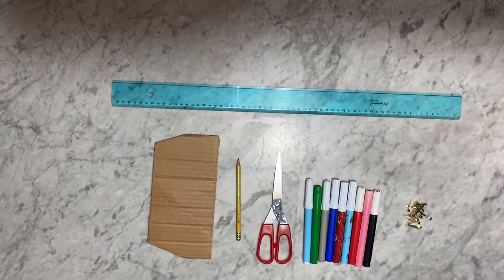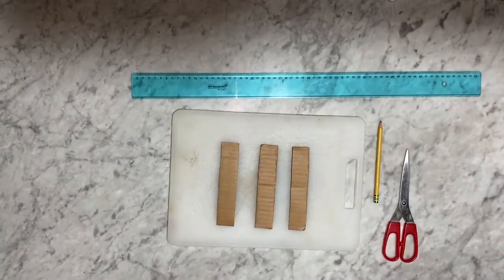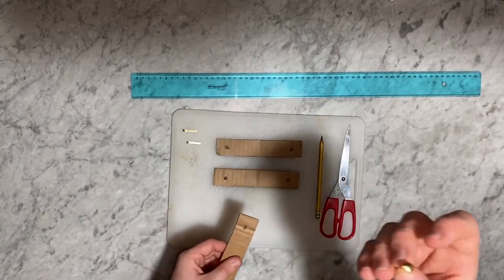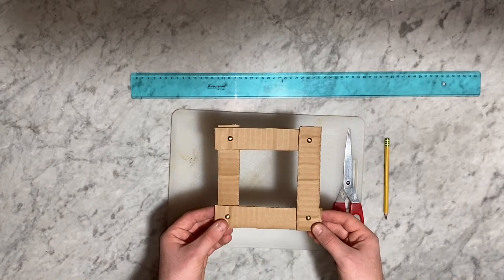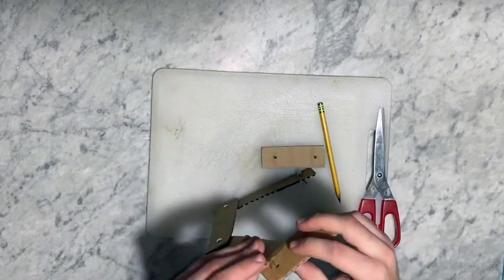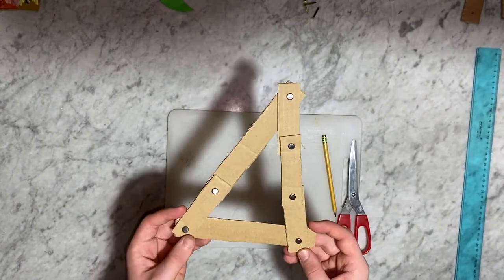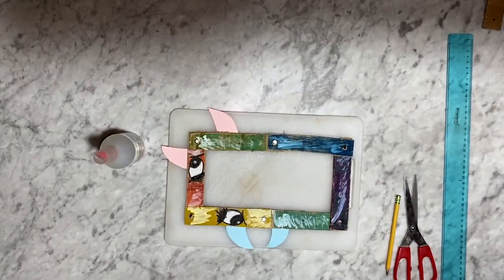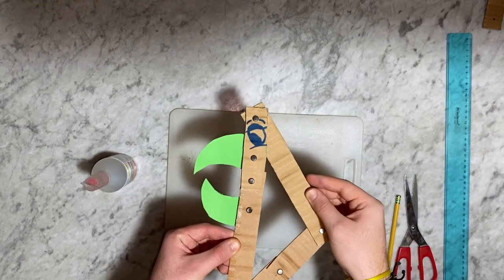AutoSTEM moving Shapes and Two Faces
Moving Shapes and Two Faces

The full instructions how to make theMoving Shapes and Two Faces can be found on the AutoSTEM website in the resources.
This video shows how the Moving Shapes and Two Faces can be used for teaching about geometry,

AutoSTEM uses a multidisciplinary approaches which introduce STEM concepts and competences in different subject areas at the same time, including, measurement, transfer of power, mechanics, numbers, creativity and comprehension.

Children create their own automata either autonomously, or with the help of their teachers, depending on their age.